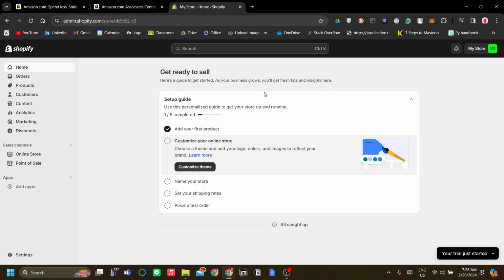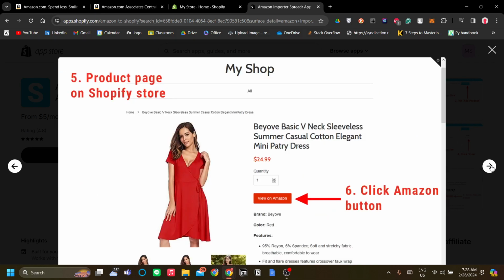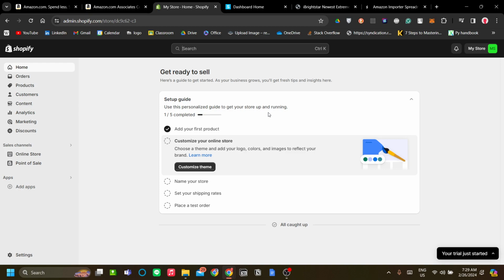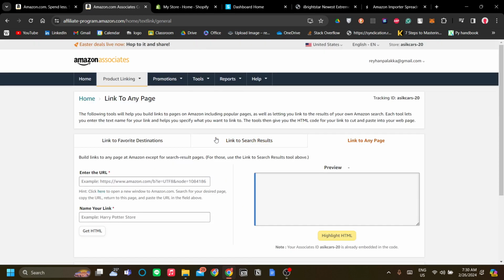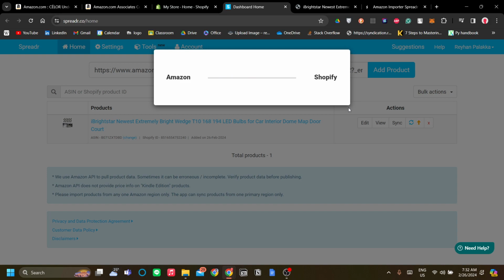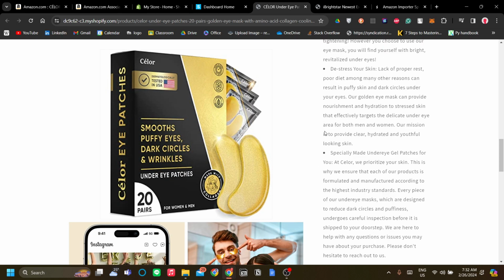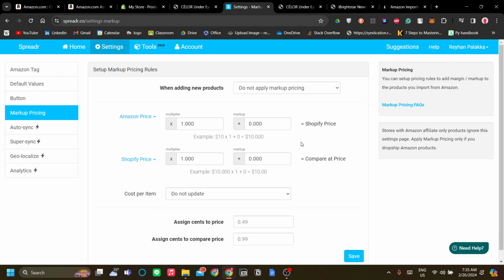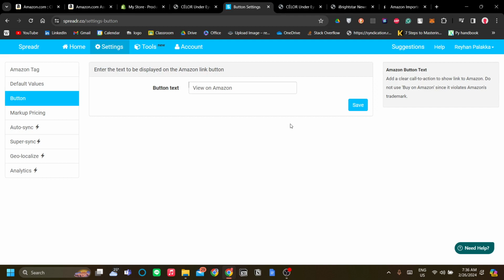How to Dropship on Amazon with Shopify | Shopify and Amazon Dropshipping Tutorial 2025 (Full Guide)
How to Dropship on Amazon with Shopify
If you are looking for a video about Shopify and Amazon Dropshipping Tutorial, here it is!